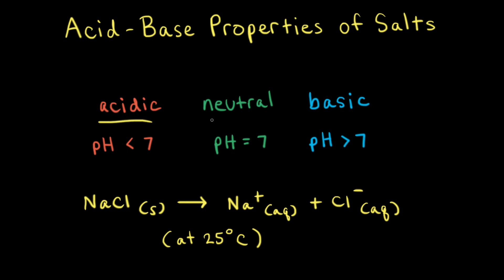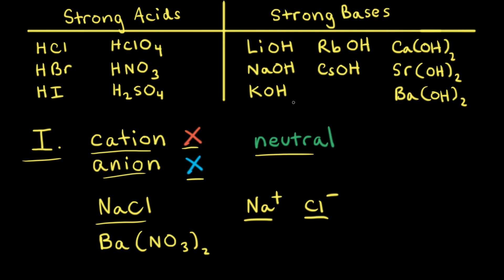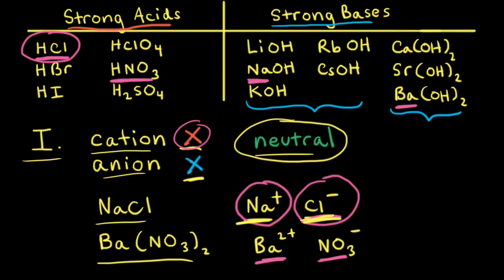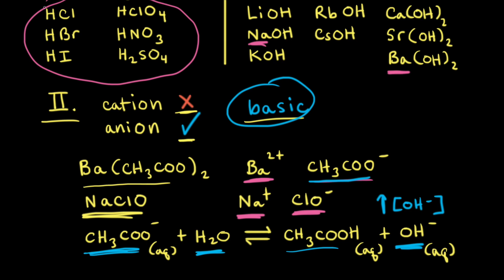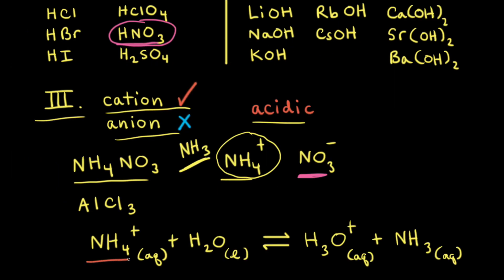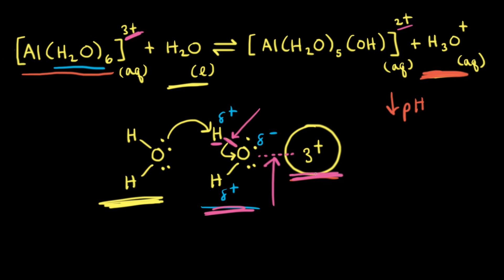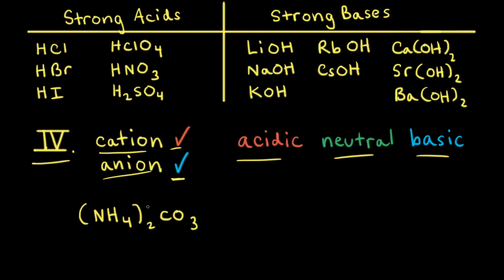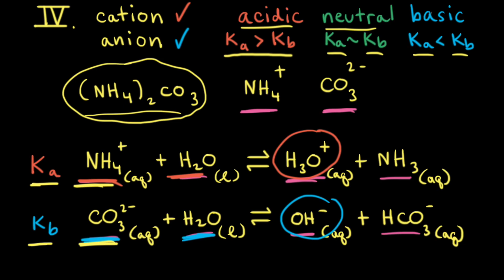Acid–base properties of salts | Acids and bases | AP Chemistry | Khan Academy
We can determine whether a salt solution will be acidic, basic, or neutral by considering the reactivity of both the cation and the anion with water. If neither species reacts with water, the solution will be neutral. If only the cation reacts with water, the solution will be acidic. If only the anion reacts with water, the solution will be basic. If both species react with water, the pH of the solution will depend on the relative strengths of the cation and the anion. View more lessons or practice this subject